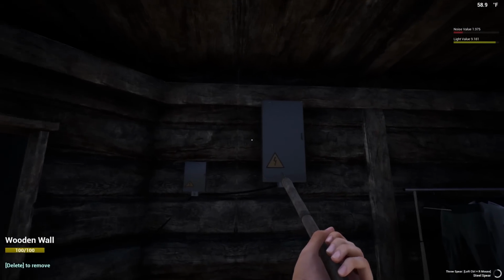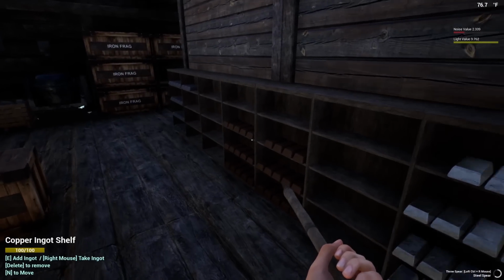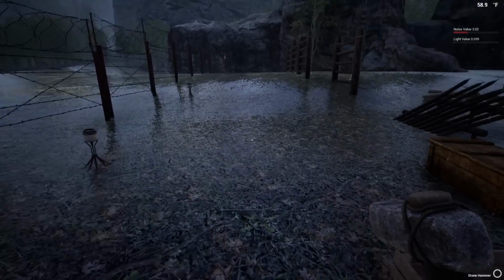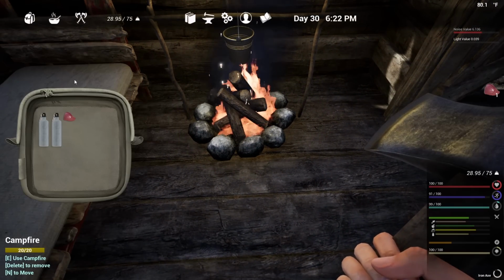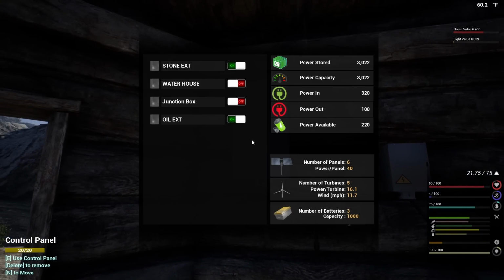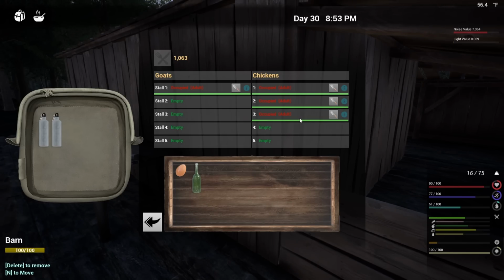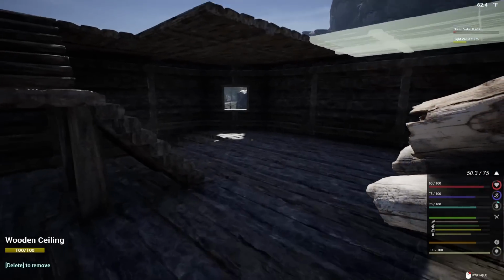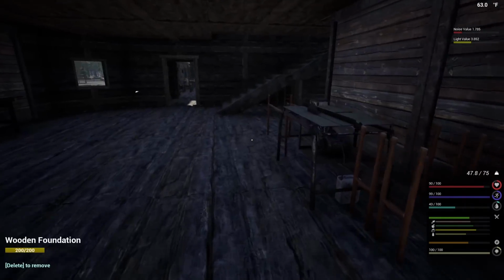Day 15 Survival | The Infected Gameplay | Part 15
The Infected Gameplay Let’s Play - The Infected is an open world sandbox, survival crafting game. Build your base defend and protect yourself from wildlife and infected Vambies.

The Infected is developed by Digital Experience Studios Inc., who were kind enough to share a pre-alpha download with me.